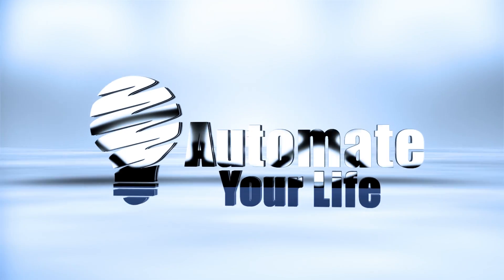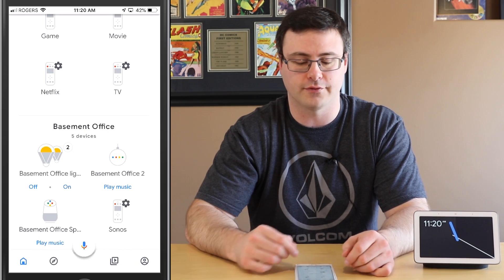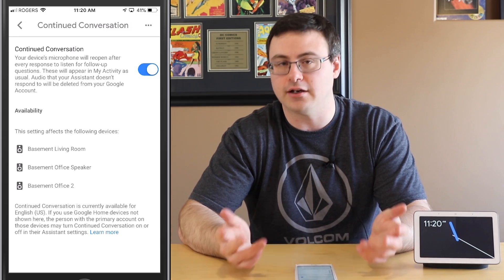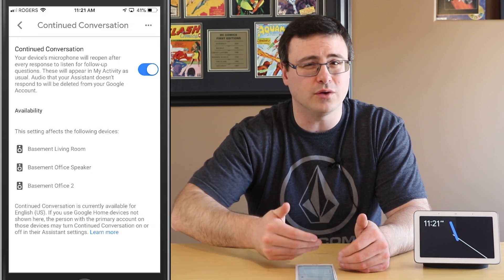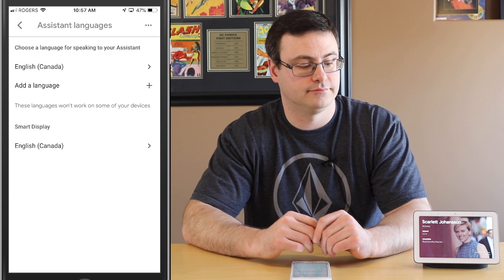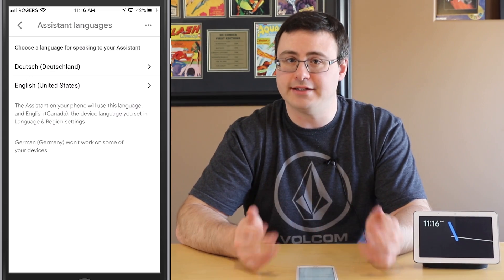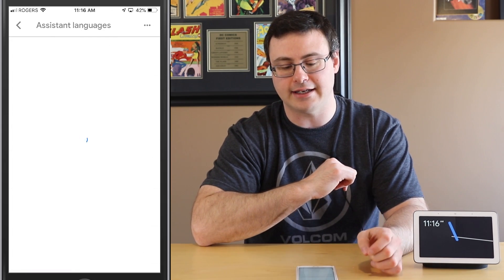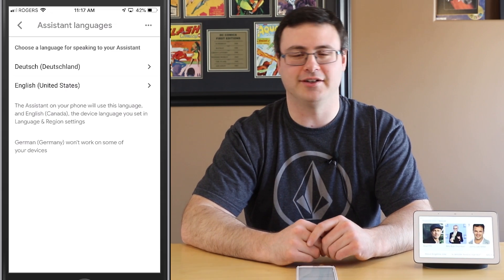Google Home Hub Continued Conversations Working For All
Want to get Continued Conversations working no matter where you are?  Let me show you how with just a few simple settings changes on your Google Home application, your phone and/or your tablet.  I'm using an iPhone in Canada, and I now have Continued Conversations on my Google Home Hub and my Lenovo Smart Display as well.  This should work in almost any country with any smart display.

The GoogleHomeHub is a fantastic device and ContinuedConversations is one of the best features. Not only that, but the new thank you response from the Google Assistant and the little graphic top left as you use Continued Conversations on your Smart Display is excellent. All of this adds up to a great experience with your Google Home Hub or Lenovo Smart Display.

Brian